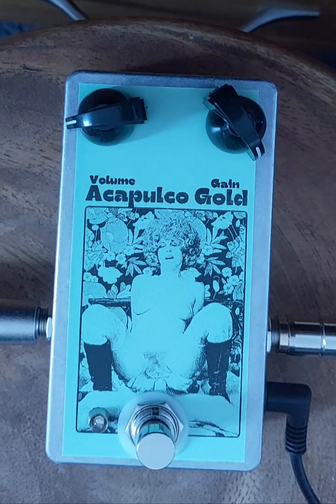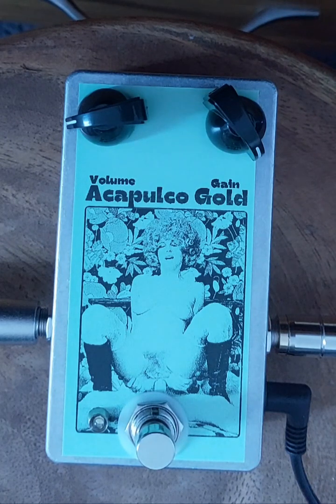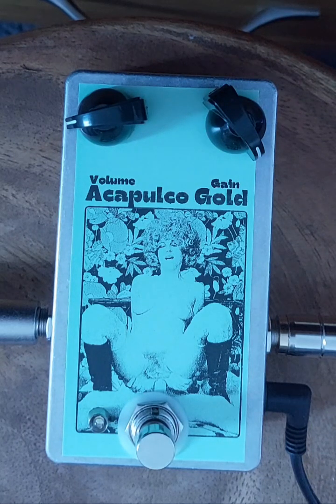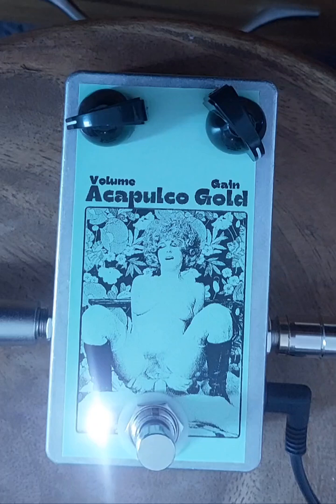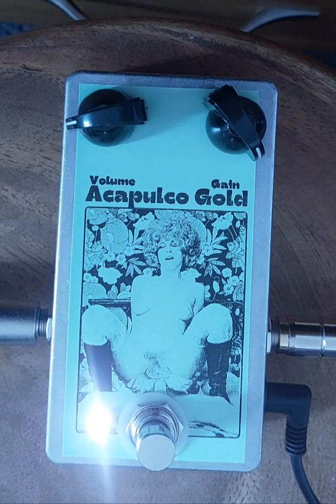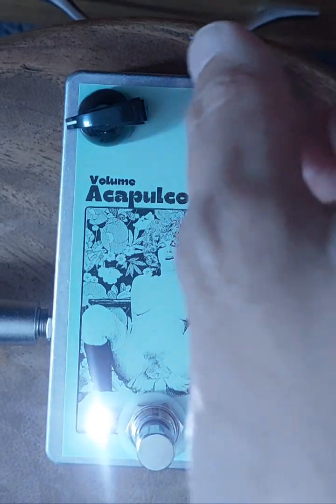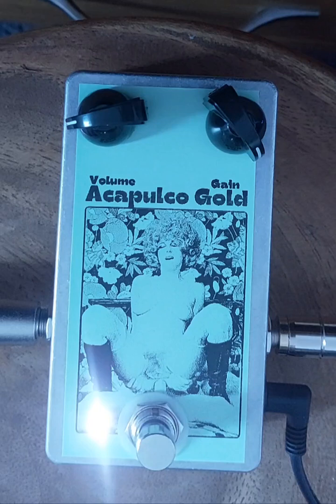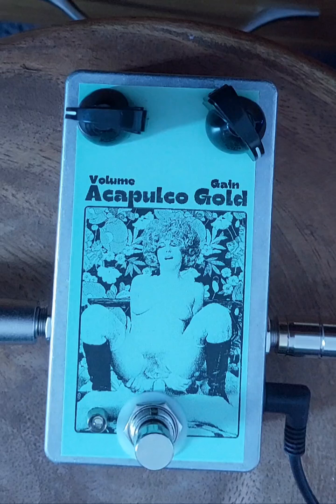Acapulco gold sept 24